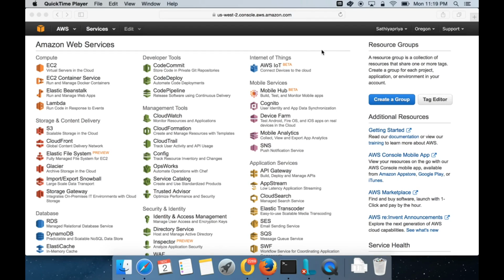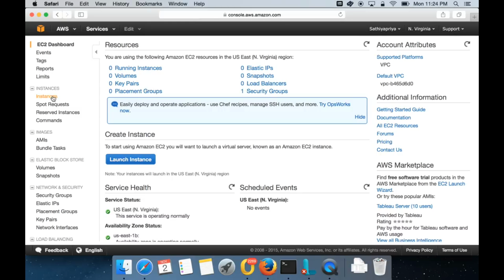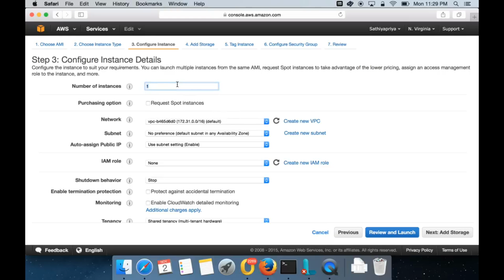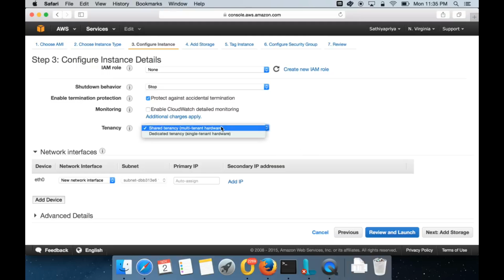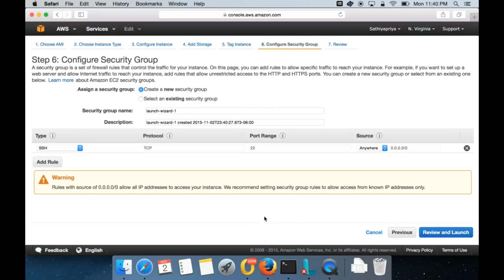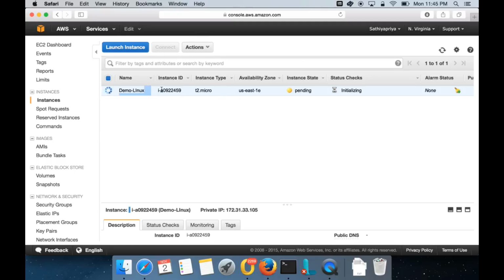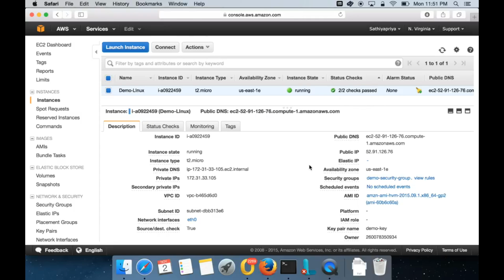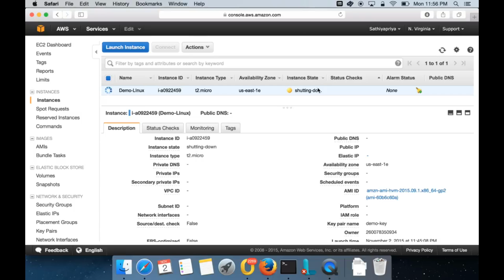Amazon AWS EC2 Launch Instance - Amazon Web Services Tutorial 2026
This amazon web services AWS EC2 tutorial will help you set up your first Amazon EC2 instance (virtual machine) and connect to it via SSH.

# How to create your first Amazon EC2 instance (elastic compute cloud)
# How to create your first security group (Amazon's network firewall rules)
# How to choose a trusted Ubuntu image to run on EC2 (amazon machine image)
# How to create an Amazon SSH key
# How to boot your EC2 instance from that image
# How to connect to an EC2 instance via SSH

In this Amazon AWS tutorial we will show how to use a PuTTY private key to connect to your Amazon EC2 Linux instance.  Prior to this, we were using ssh on the OS X terminal and our .pem key file in order to connect.  However, that didn't work for our Windows users because .pem files are used with ssl (openssl).  We will show you how to download all the PuTTY tools needed, create your private key, connect to your instance, and also how to connect to your instance without an SSH key.